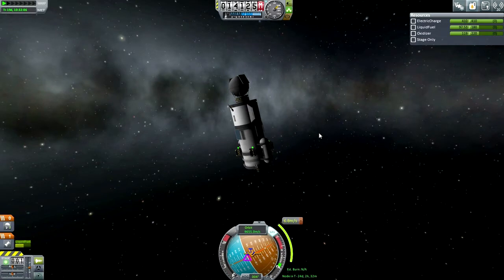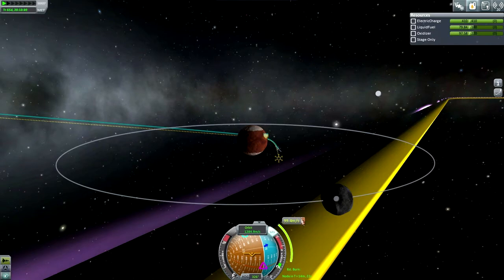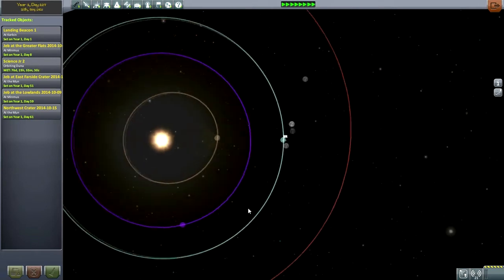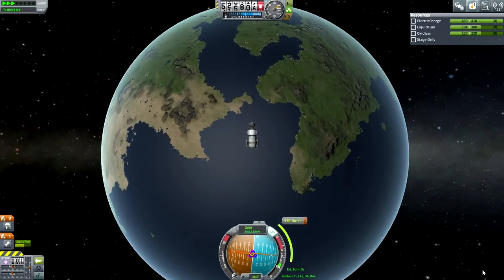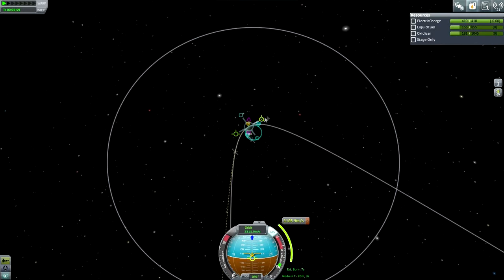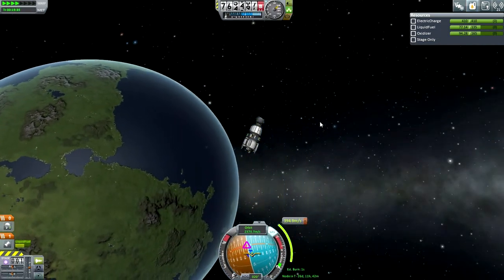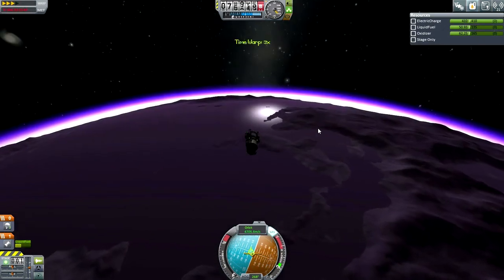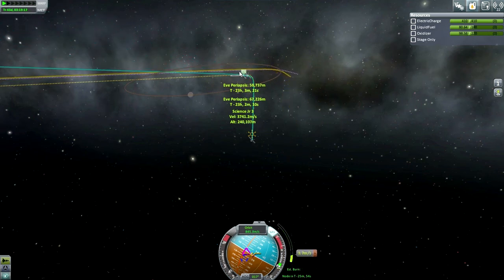Kerbal Space Program (0.25 Stock Career) - Hard Times 04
I get the Duna mission situated and loaded with science, then take advantage of an Eve transfer window to pelt the purple planet with probes.